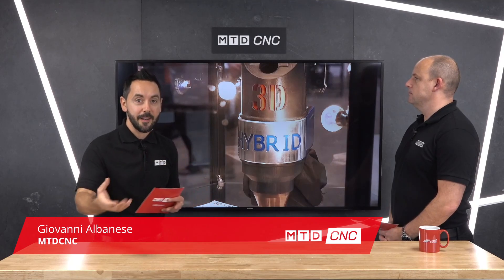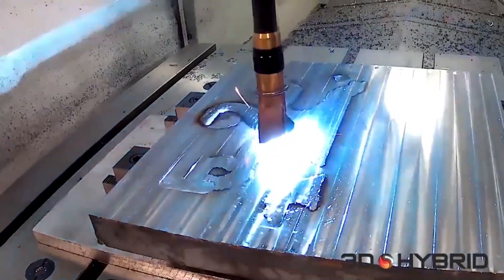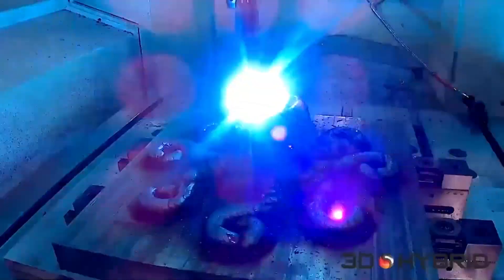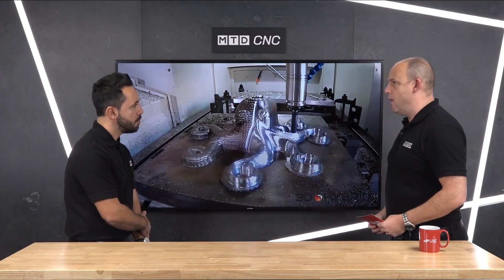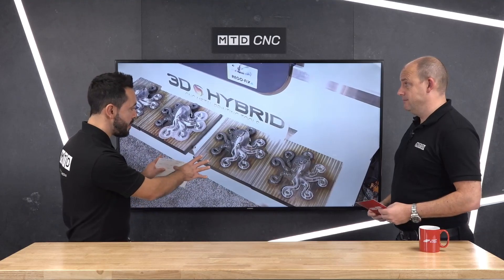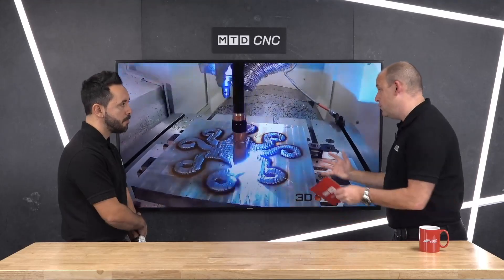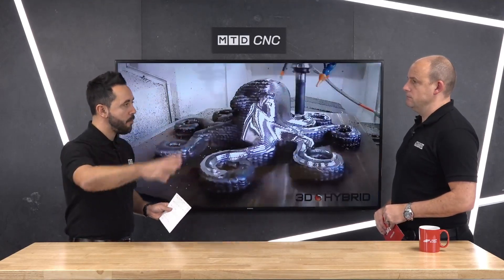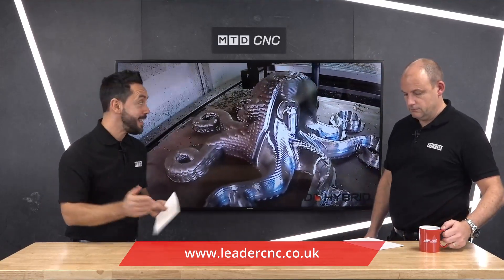Hybrid Manufacturing With Takumi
Paul and Gio look at Takumi's solution for hybrid manufacturing in the latest MTDCNC technical corner, they discuss all the technological advancements, the materials, the applications and the cost savings that are possible.
They also discuss why they think this will be the future for manufacturing, if you want to find out more about this technology you can contact Leader CNC Technologies whom will be happy to help.